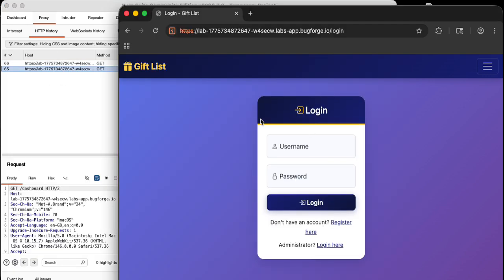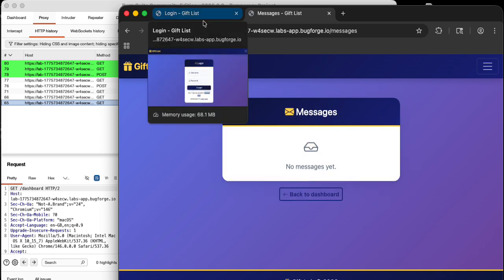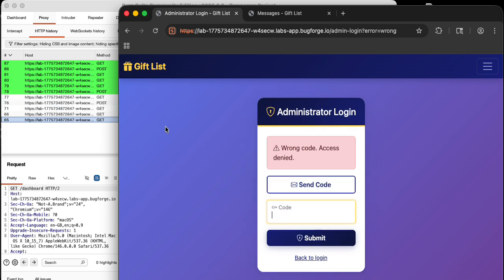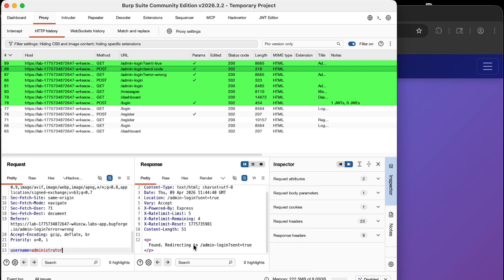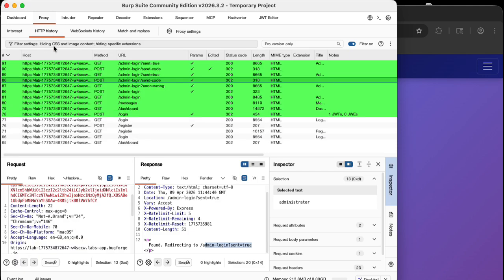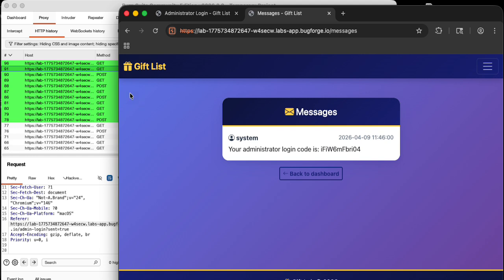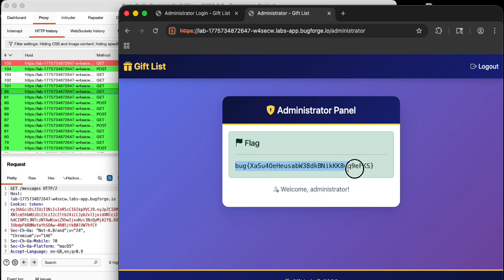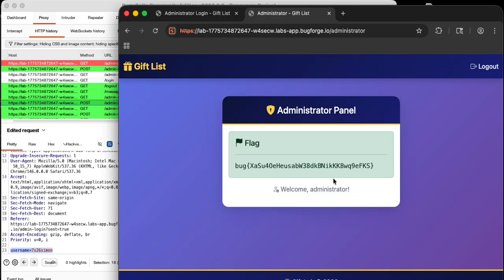Giftlab walkthrough (BAC) Bugforge.io